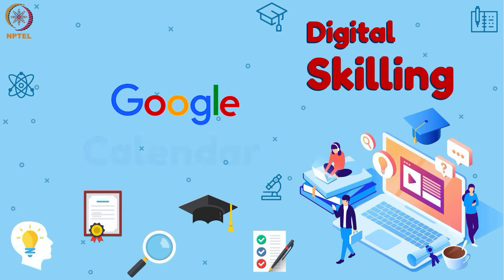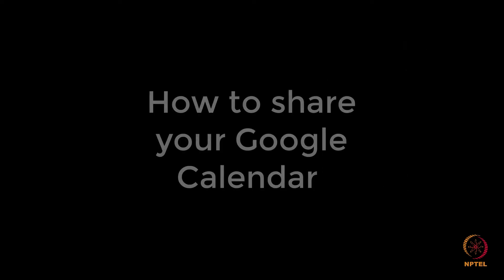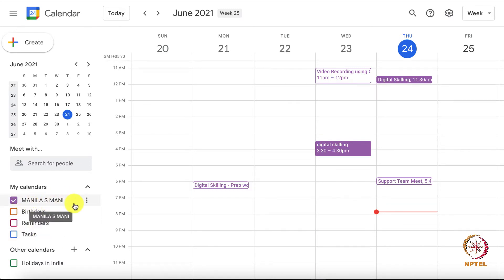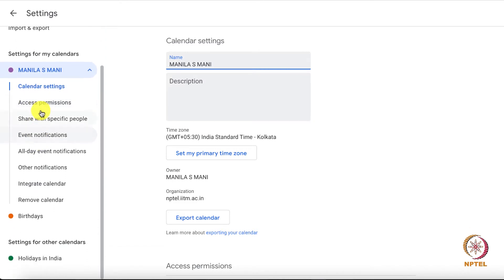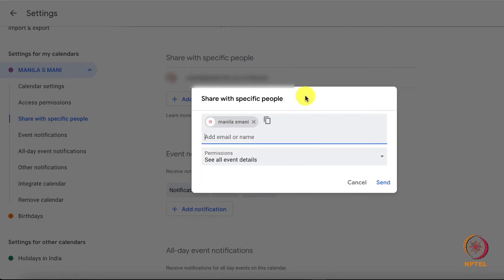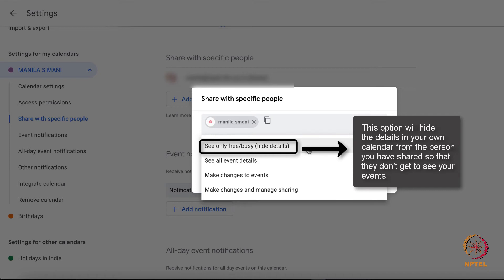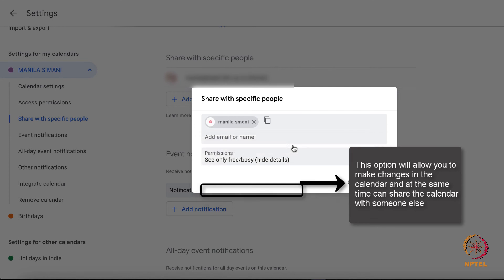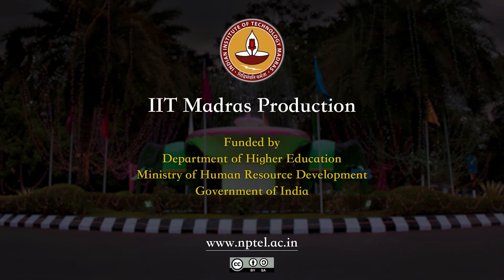Google calendar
What is a Google Calendar
What can you do with Google Calendar?
How to share a Google Calendar